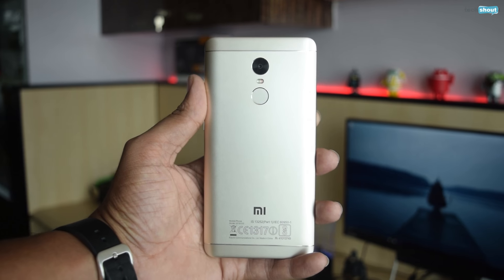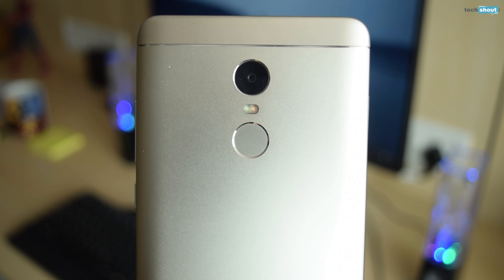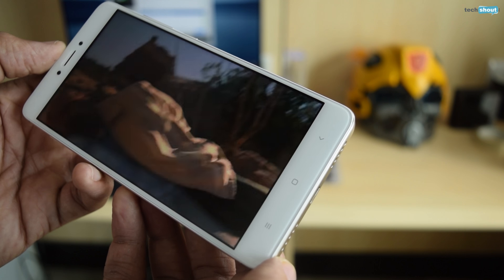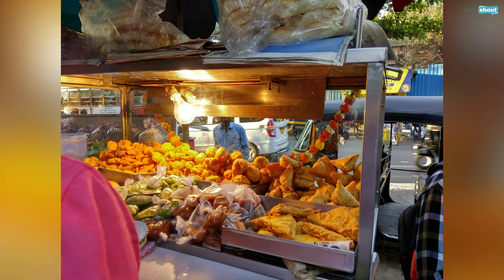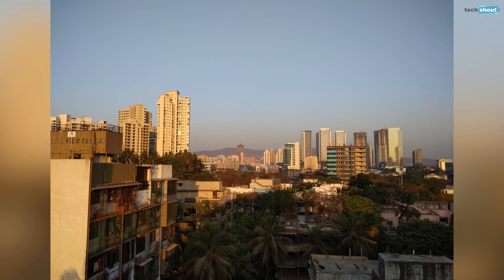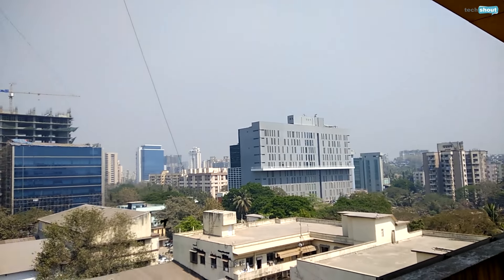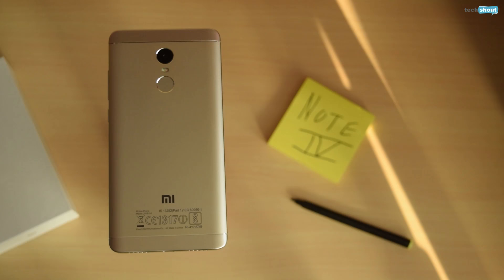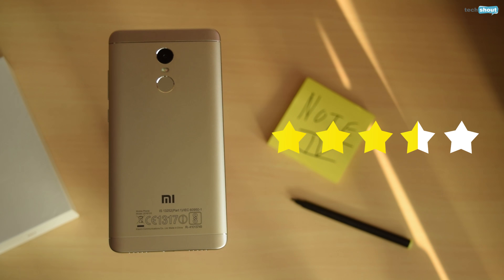Xiaomi Redmi Note 4 Review: Does it deliver?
The Xiaomi Redmi Note 4 has a legacy to live up to; that of its very successful predecessors which ended up changing the Indian smartphone market forever. And this new phablet is well equipped to do that.

It comes with a sturdier metal body and holds onto a 5.5-inch 1080p display. This phone runs on the Snapdragon 625 chipset which can be paired with 2GB, 3GB or 4GB of RAM, depending on the model you choose.

The 2GB RAM variant comes with 32GB of storage at Rs 9999, while the 3GB model also comes with 32GB of storage but costs Rs 10999. As for the 4GB variant, it ships with 64GB of storage and is priced at Rs 12999.

Watch this review to learn everything that you should know before buying the Xiaomi Redmi Note 4.